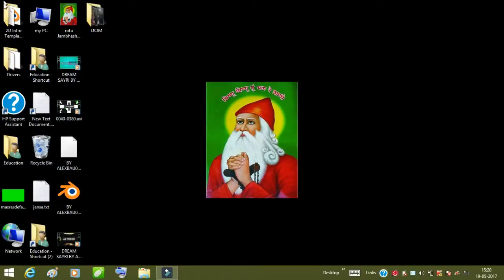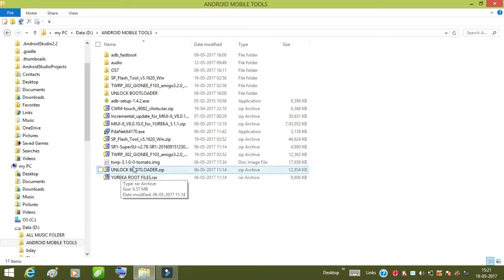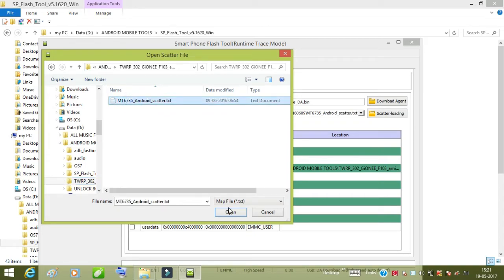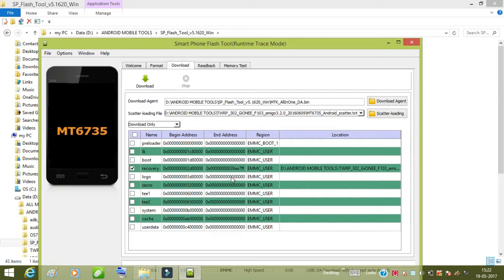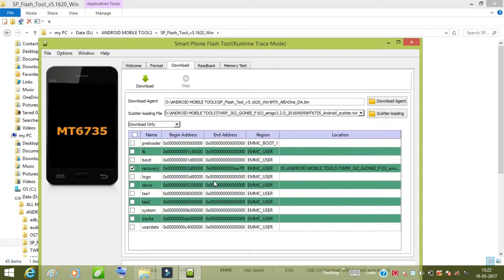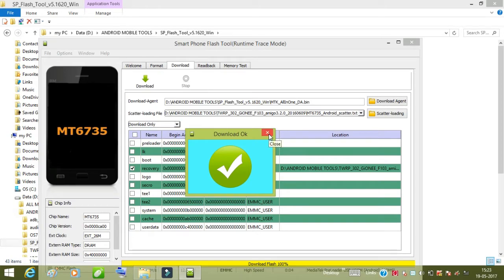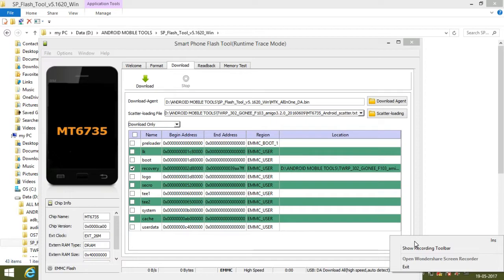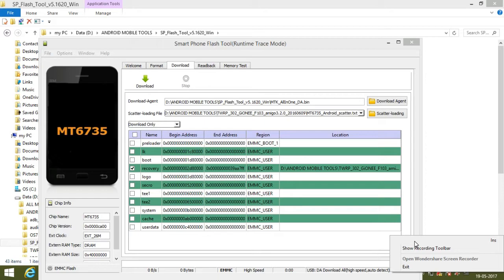Twrp recovery and bootloader unlocking in gionee f103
How to unlock boot-loader in gionee
.UNLOCK OEM IN DEVELOPER OPTION AND ENABLE DEBGING
I m not responsible for any mistake during this prosses
Plz unloack OEM and open USB debging